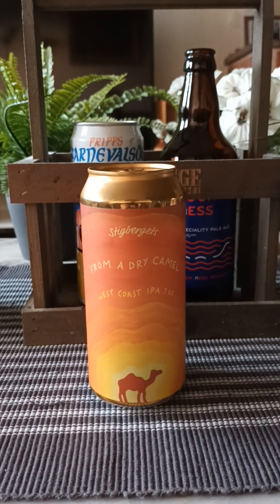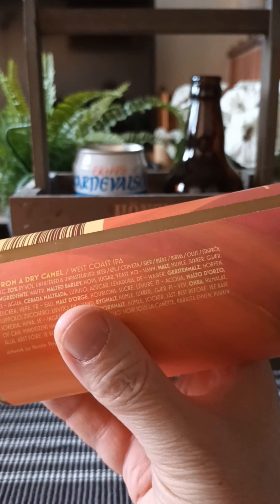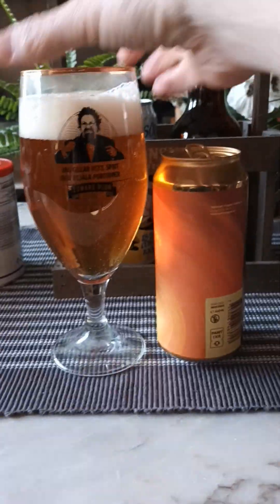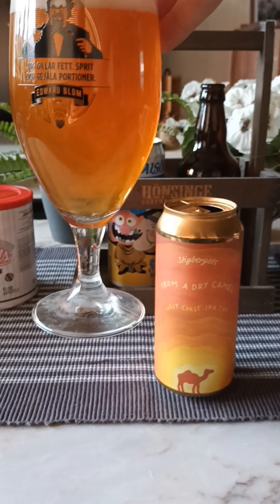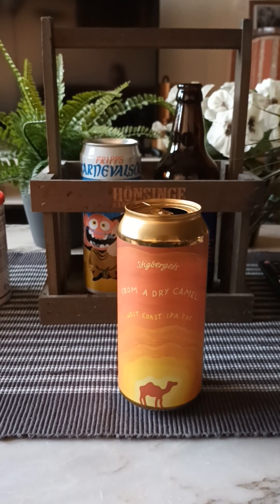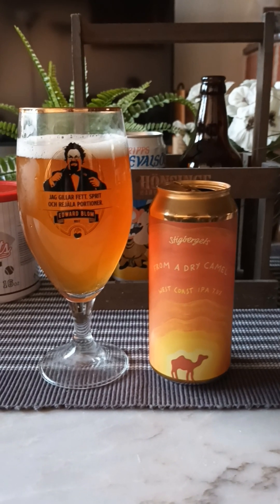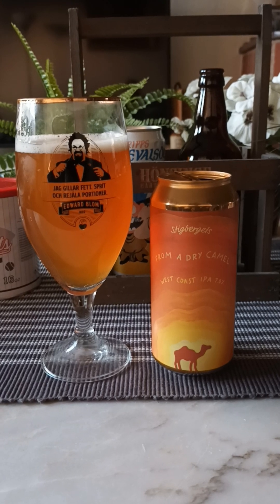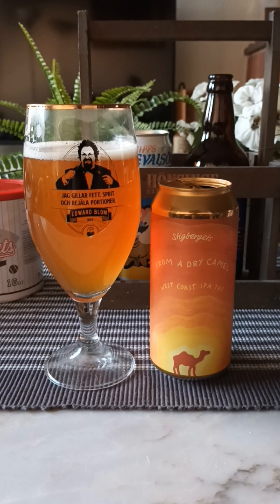# 1956 Stigbergets Bryggeri From a Dry Camel West Coast IPA 7 % (Sweden)